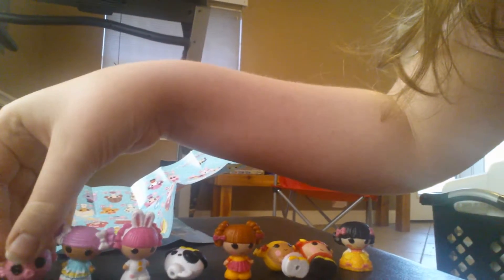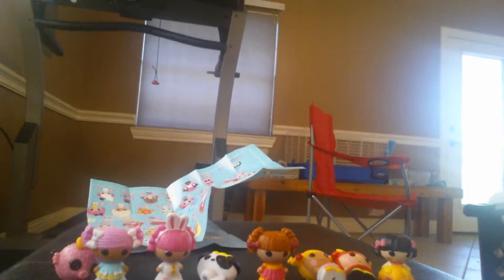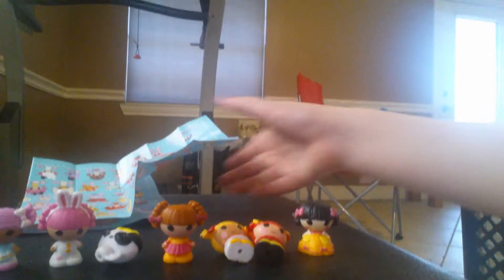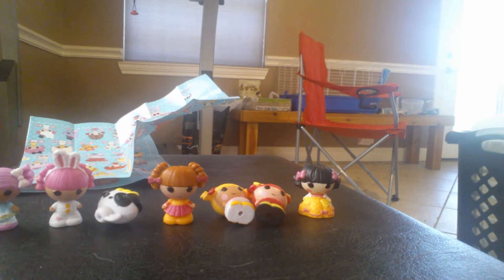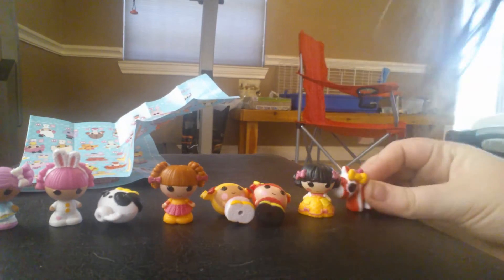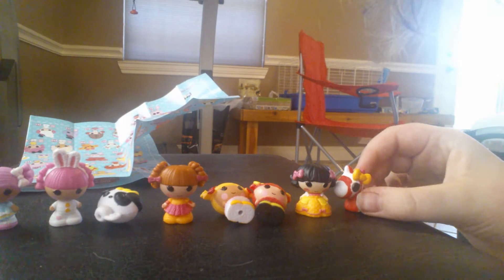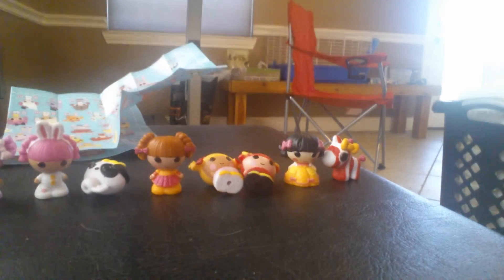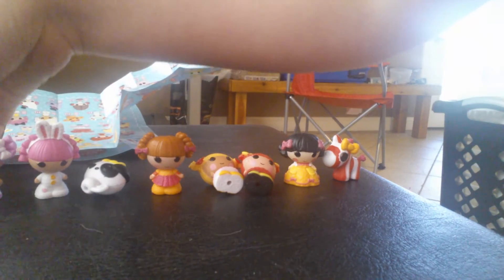Lalaloopsy Tinies Part 2